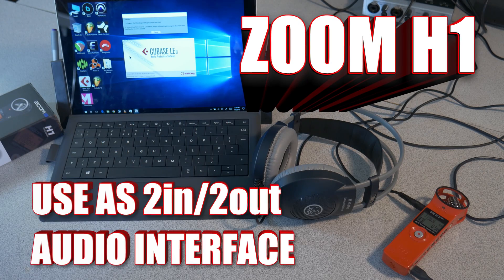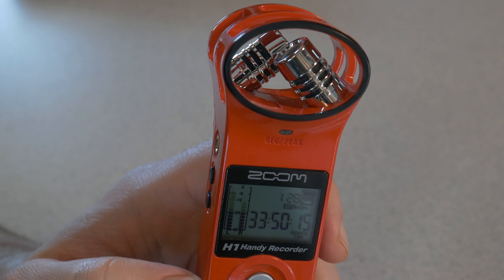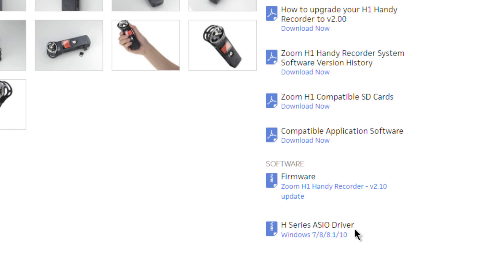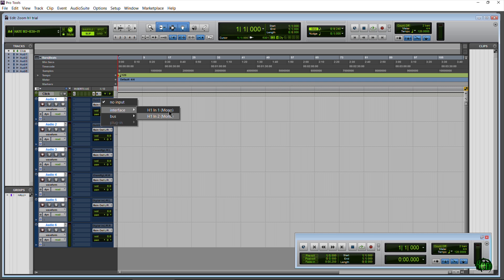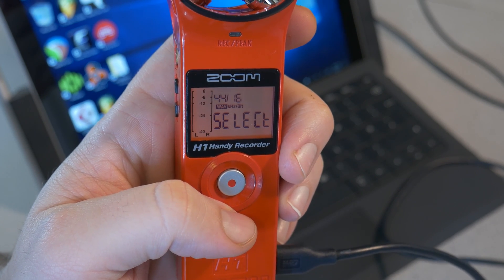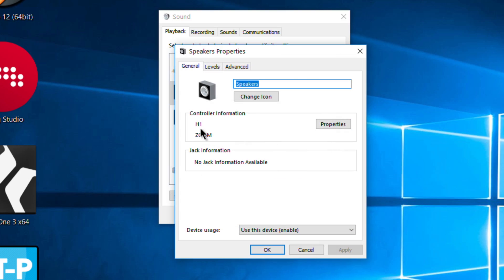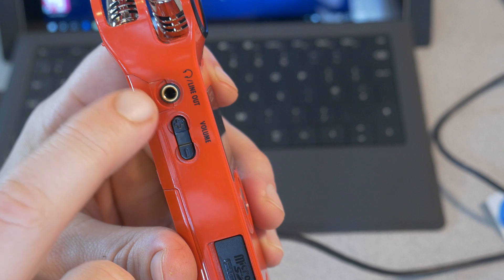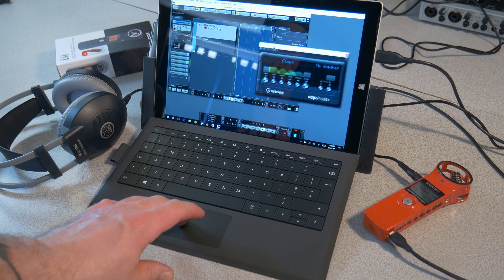ZOOM H1 | USE AS 2IN/2OUT AUDIO INTERFACE {CONNECT TO COMPUTER - DRIVER DOWNLOAD}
In this video I'll show the basics of connecting your ZOOM H1 to your computer in order to use it as a 2in/2out Audio Interface!

If you are on OSX, you can use the Core Audio drivers. If you are on Windows you 'can' use a generic USB driver that Windows will automatically install. However, some applications will work better, or even require, an ASIO driver. Never fear! ZOOM provides an ASIO driver for Windows users!

You will also need a MINI USB cable to connect the Zoom H1 to your computer. Once connected, choose the "USB AUdIo" option when it flashes on the Zoom H1 screen (press RECORD to select).

Each DAW and audio program will require a different setup procedure, I do not go into that here. This video is to show you the basics of connecting your Zoom H1 to your computer in order to use it as an audio interface.

You can use the Zoom H1 as a microphone for your computer to make voice calls, or for webcam or screen capture recordings. Or, go a bit more pro and use it with your DAW, including the included Cubase LE.